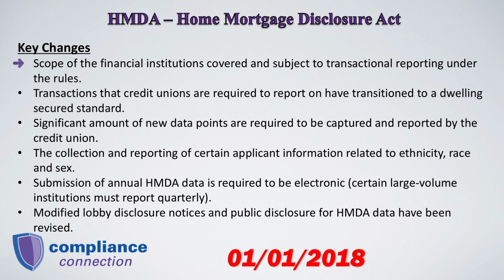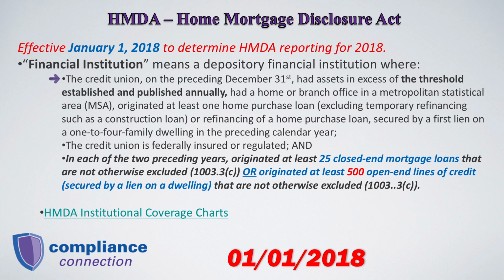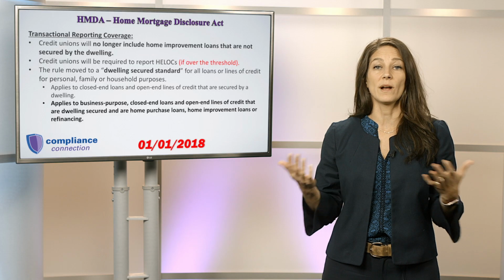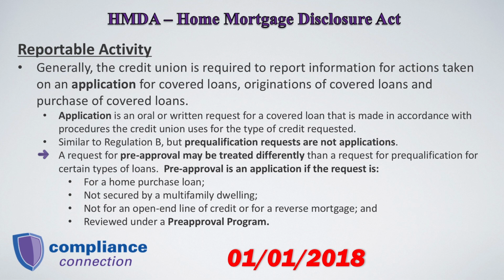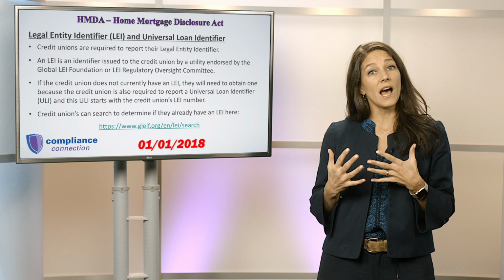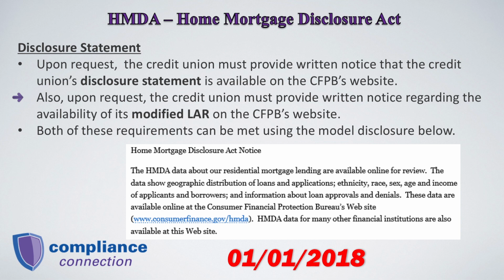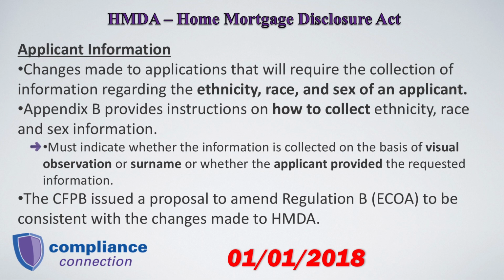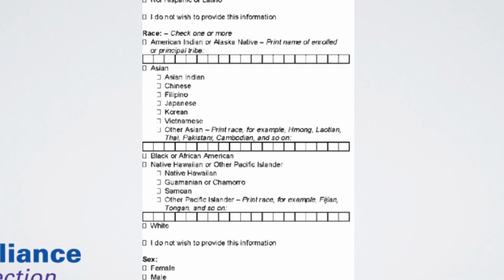Compliance Outlook HMDA Overview